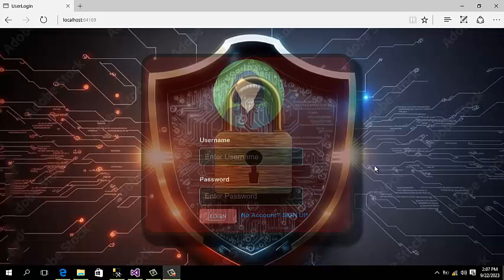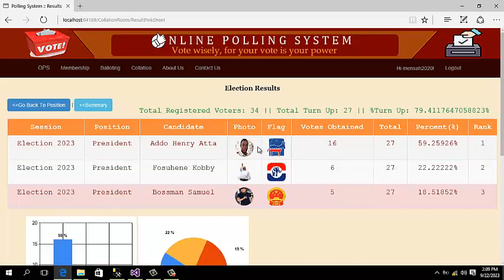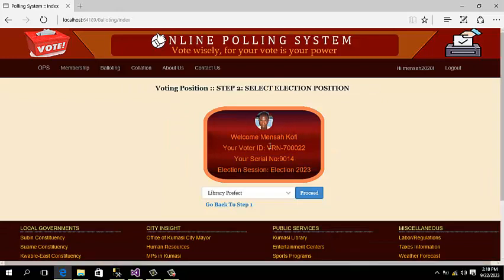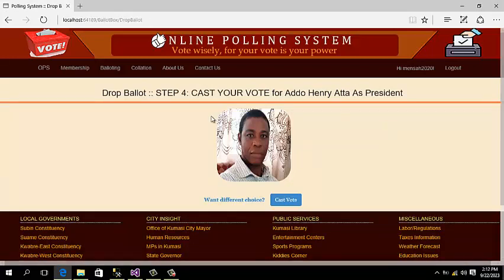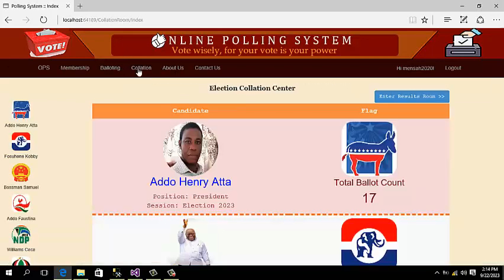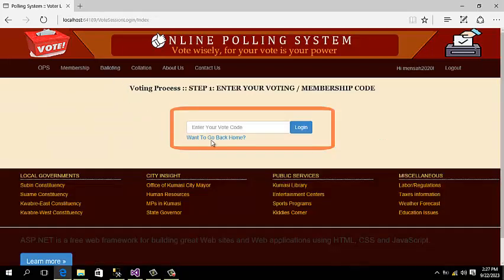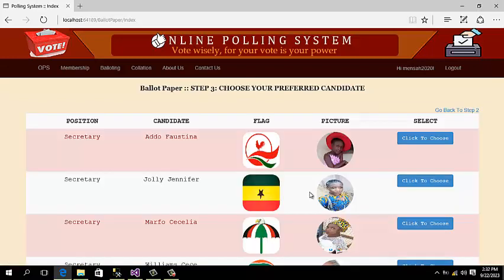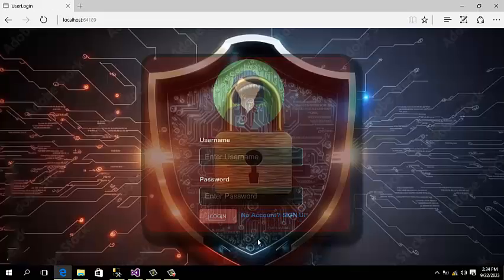05 OPS - Voting as a Member